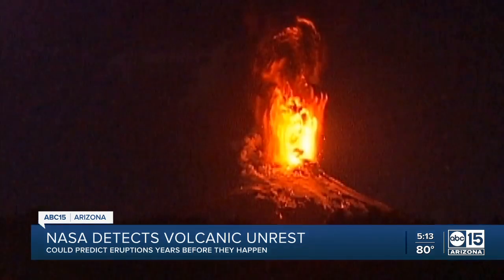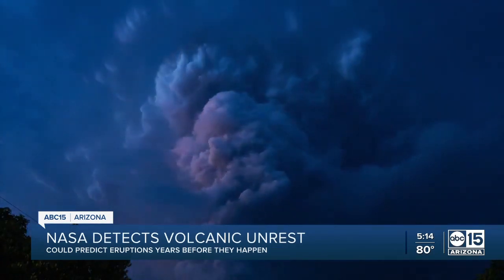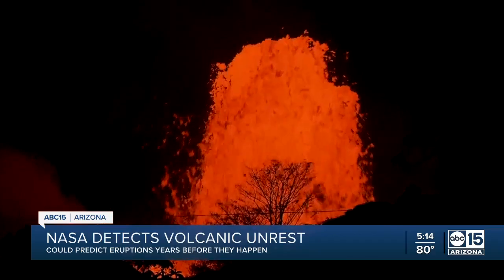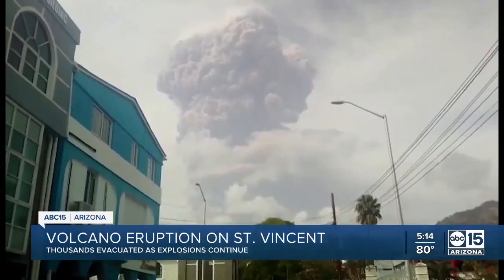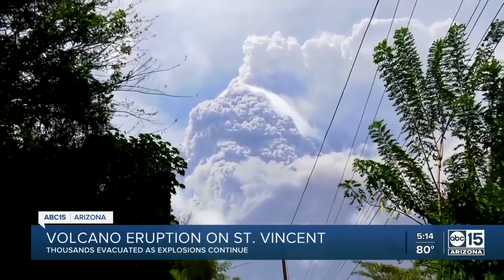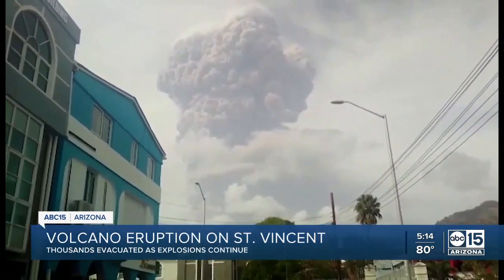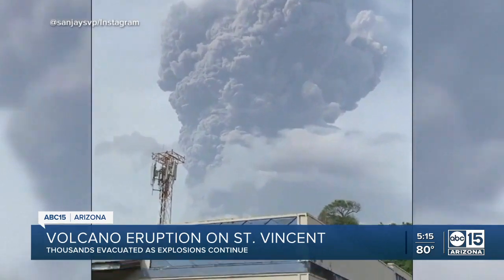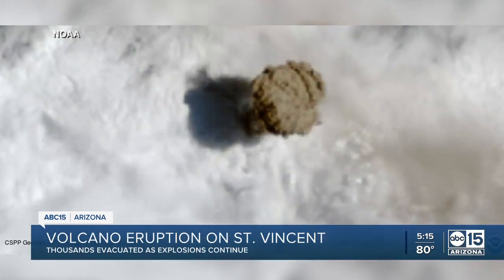ASU expert discusses St. Vincent volcano eruption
An ASU expert discusses the St. Vincent volcano eruption and the impact it'll have on the local climate.